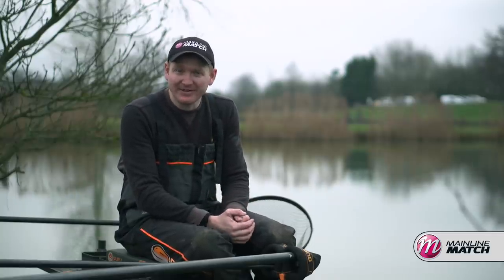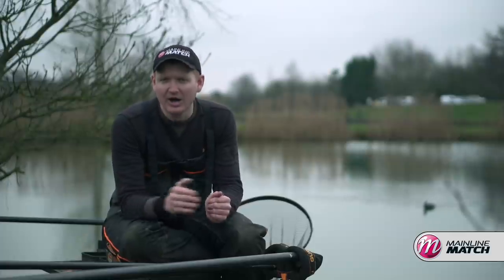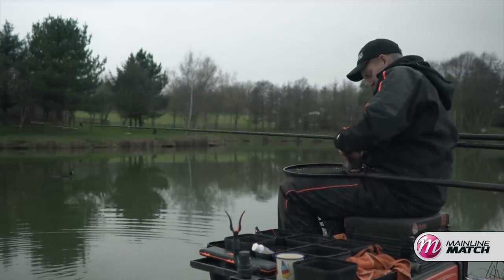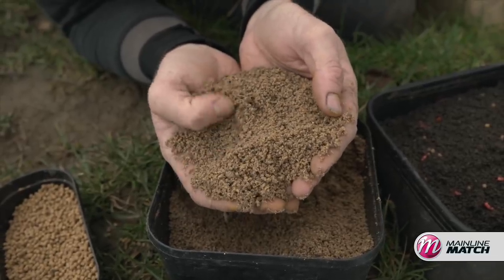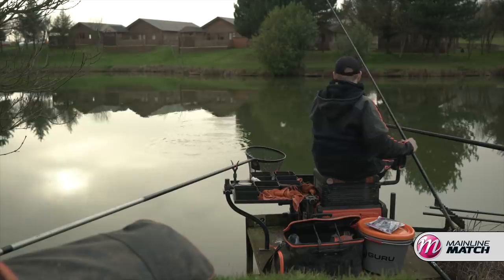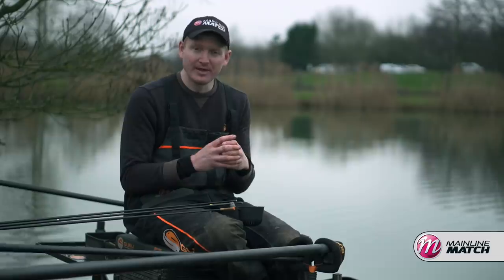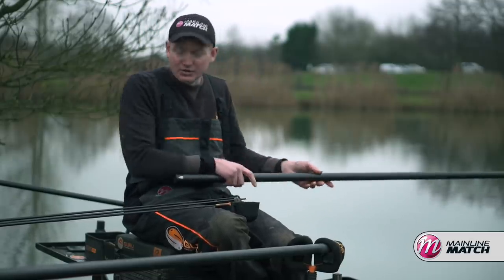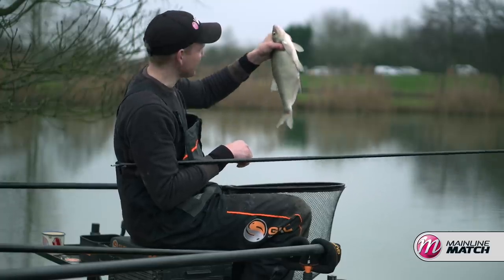Mainline Match Fishing TV - How To Catch Silvers!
Mainline Match Expert Matt Godfrey gives you his top tips to get the most of your day when fishing for Silvers on commercial venues. In this video, Matt goes through the basic approach to commercial silver fishing with an in-depth look at baits, rigs and tackle.